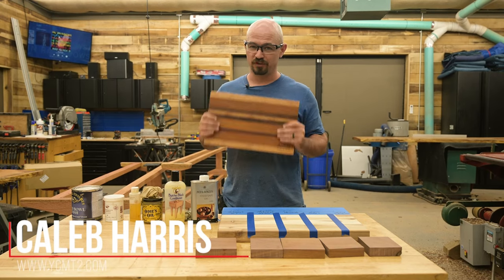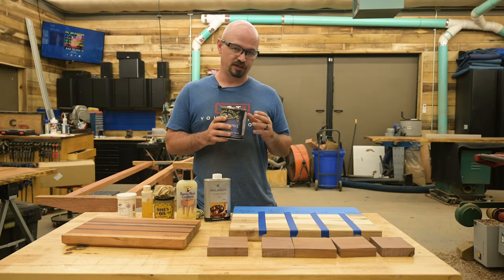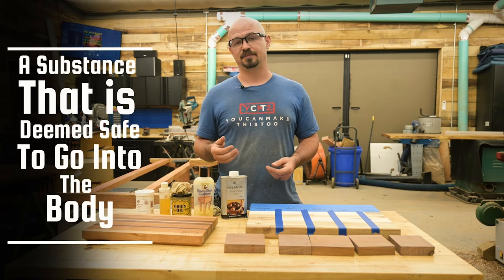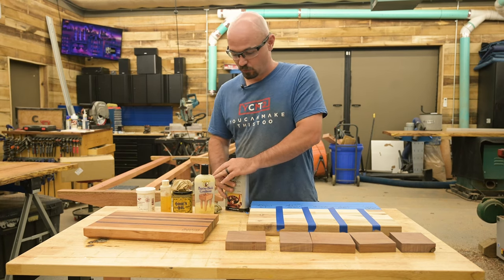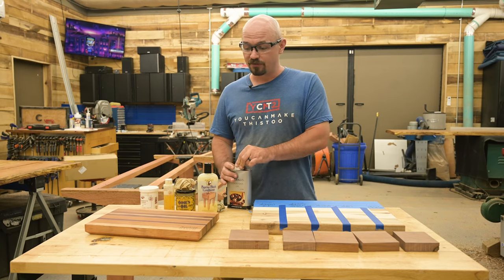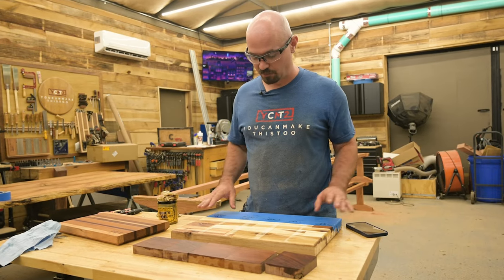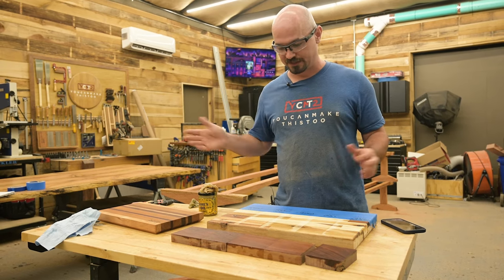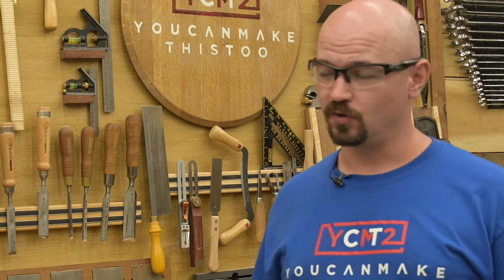My New Favorite Cutting Board Finish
There are a ton of finishing options for cutting boards at a variety of price points, application methods, and all with varying levels of durability. Which is best? Watch to find out!

MATERIALS USED:
Odies Oil
Mineral Oil
Howards Butcher Block Conditioner
Mahoney's Walnut Oil
Mahoney's Oil/Wax Blend